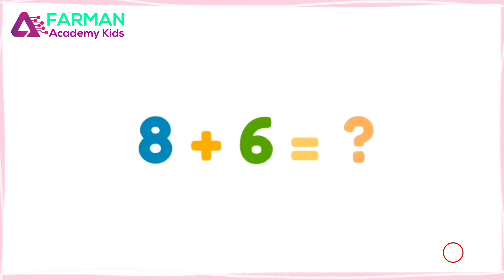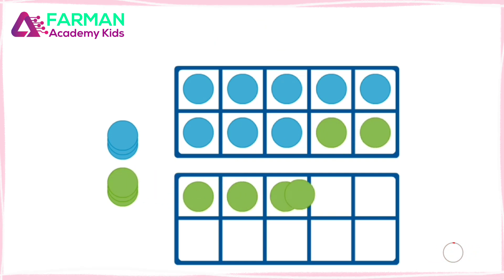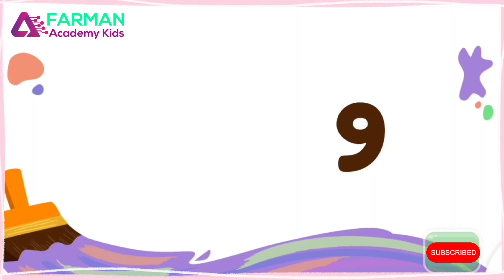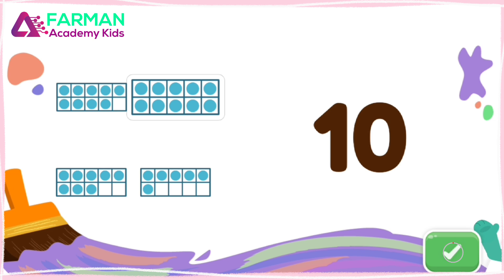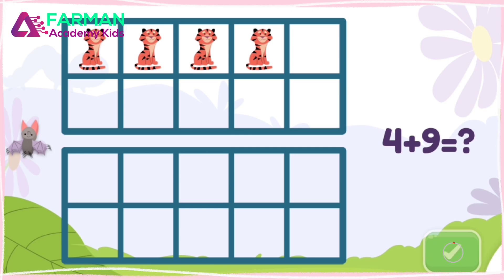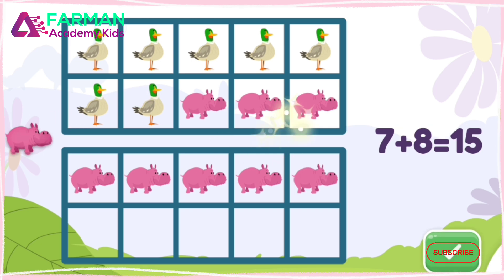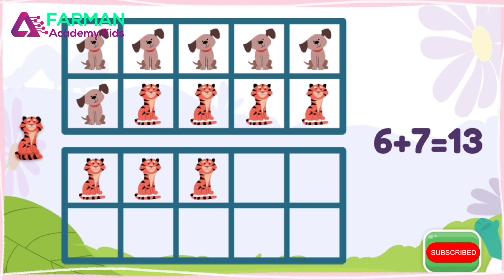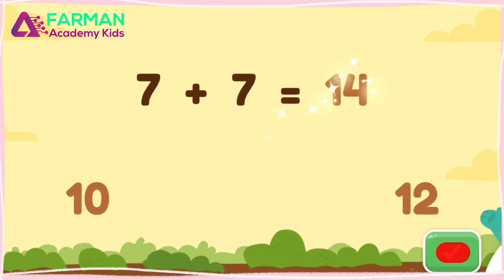Add & make 10 | Addition & subtraction practice | 1st grade math practice | Farman Academy Kids